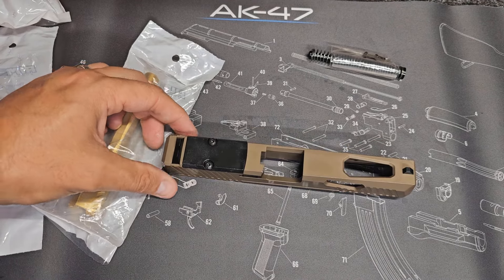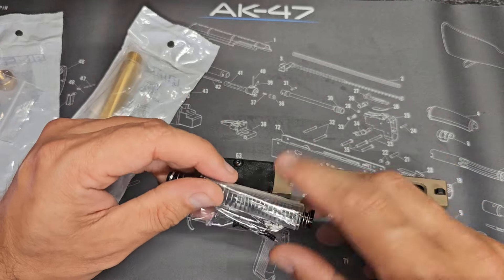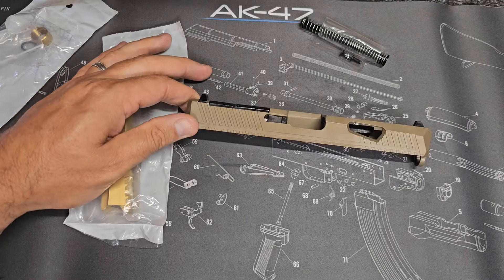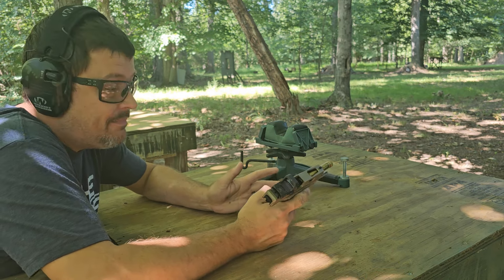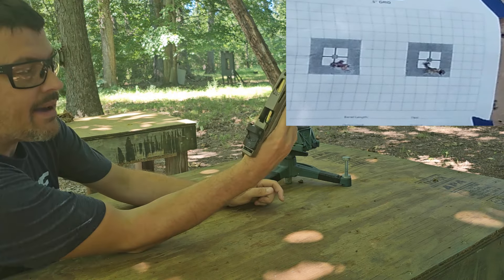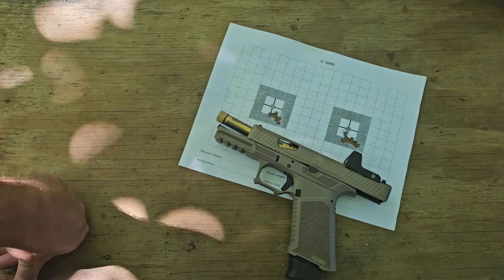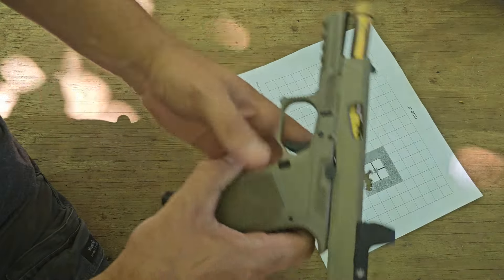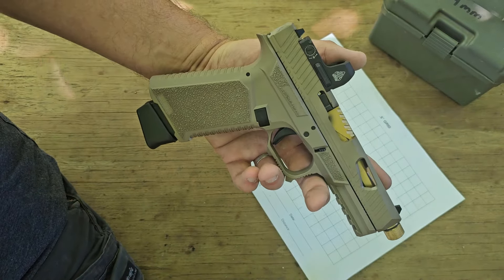AIM Surplus/SCT Glock 17 Clone.. Awesome Results!!!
Glocks on a budget with a ton of features!

All kinds of stuff will be put on here (Coupons, Giveaways, Deals!!)

We're Now on Rumble! Follow The Hide on that platform as well!